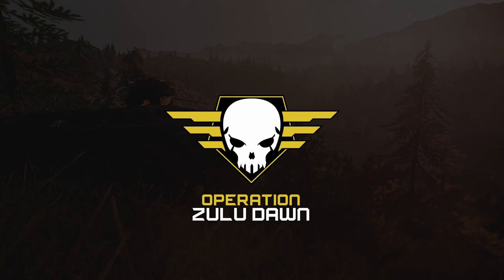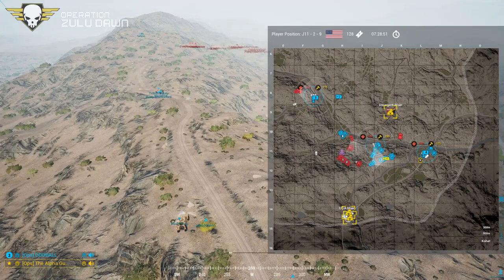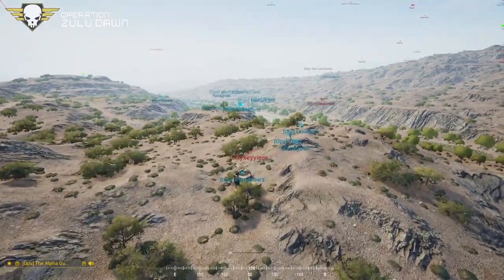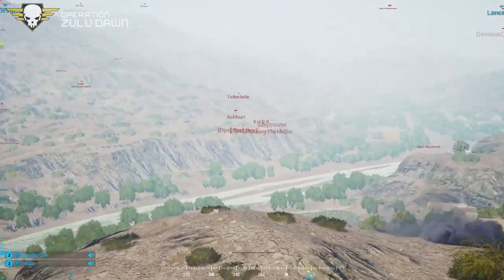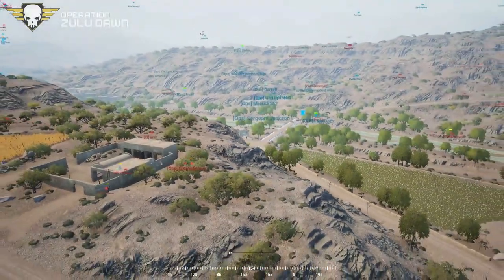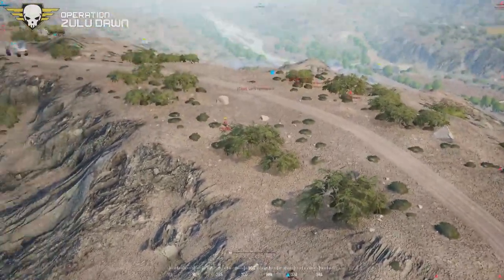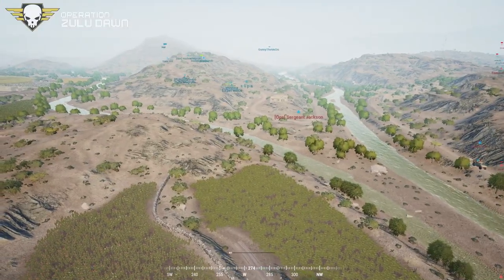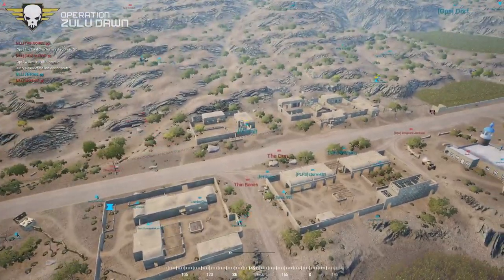Squad Ops | 1 Life Operation: Zulu Dawn 5-10-2020